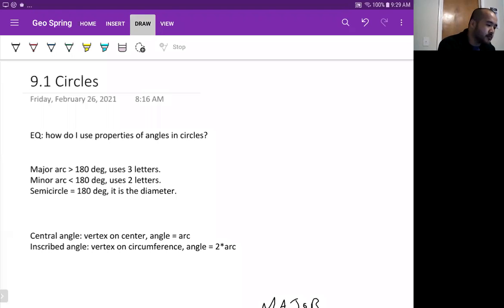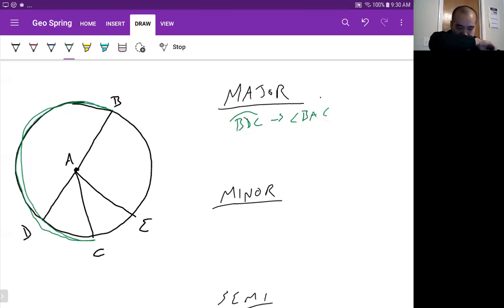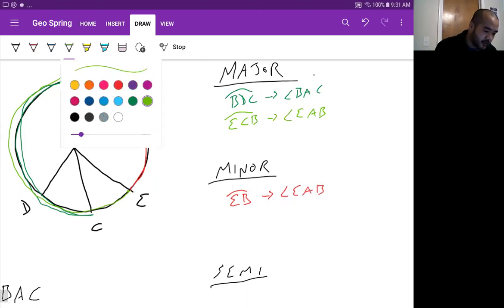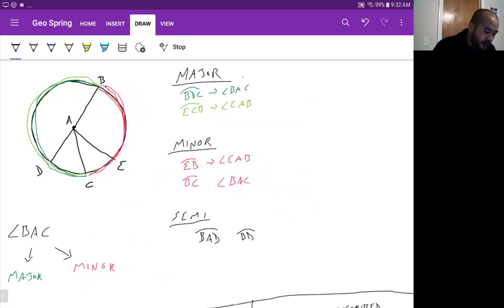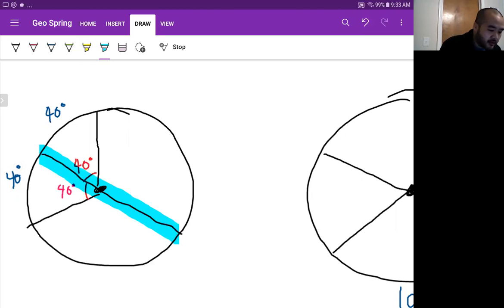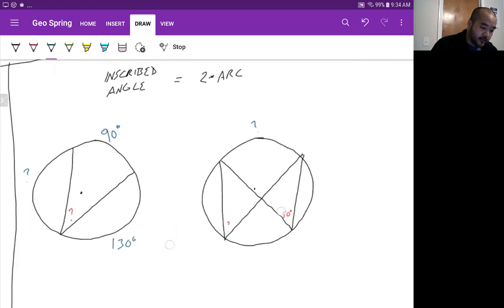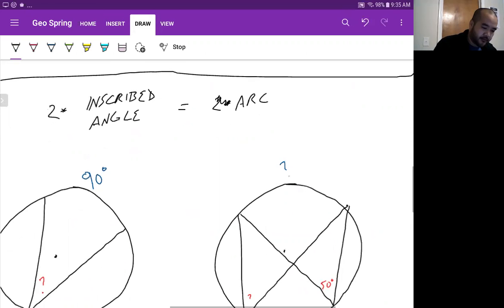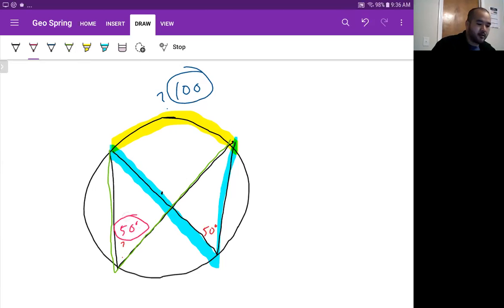Geo 9.1 Circles